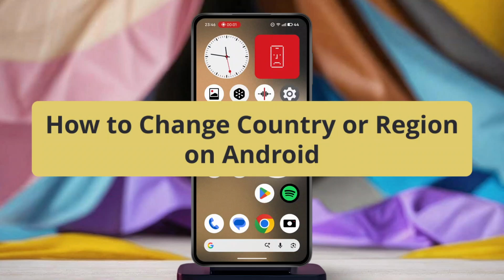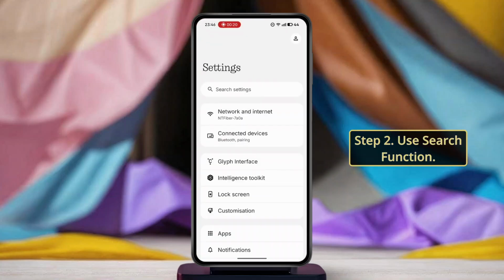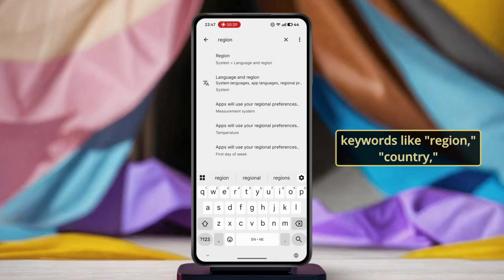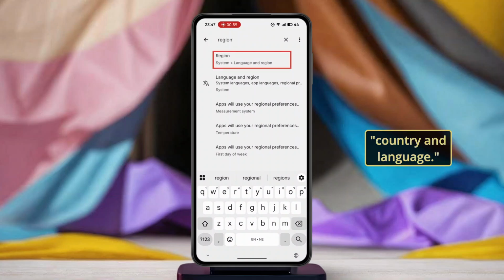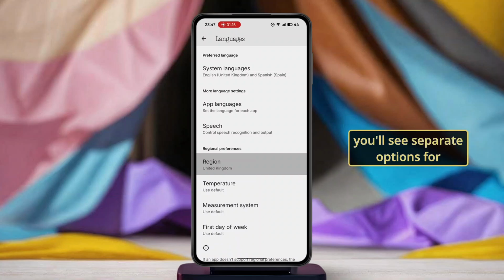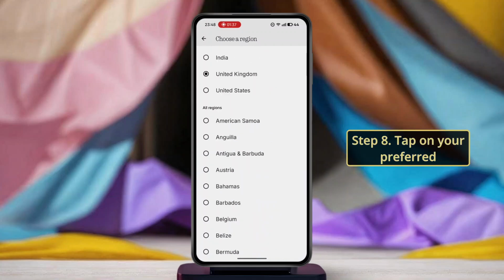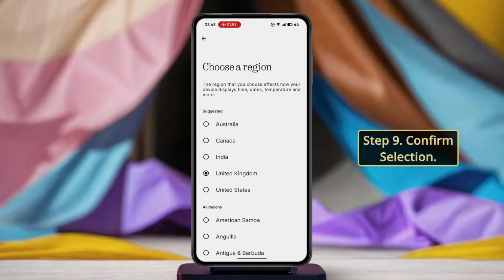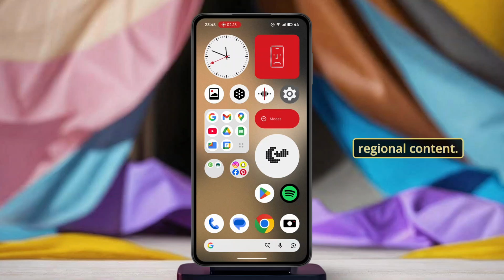How to Change Country or Region on Android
How to Change Country or Region on Android is easy when you follow this step-by-step guide to update your Android region settings and change country on Android using the correct Android device settings.

In this video, you’ll learn how to access Android system preferences, adjust Android country settings, and use Android location settings and Android location services for accurate mobile device location settings. This tutorial also explains how to perform a smartphone region change, mobile location change, and mobile country change for international Android settings, plus where to find Android language settings if your region switch affects language.

Timestamps:
0:00 Introduction
0:35 Open Android Device Settings